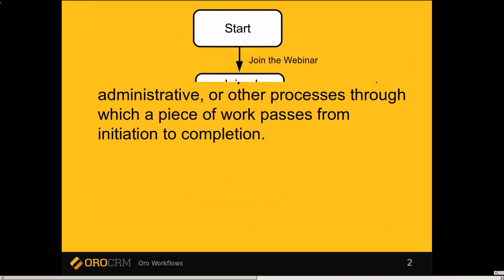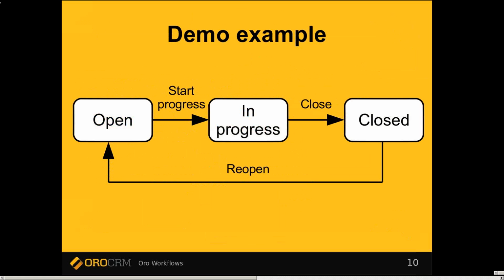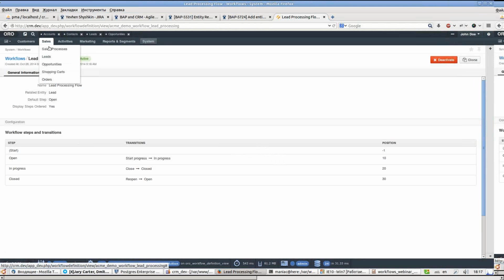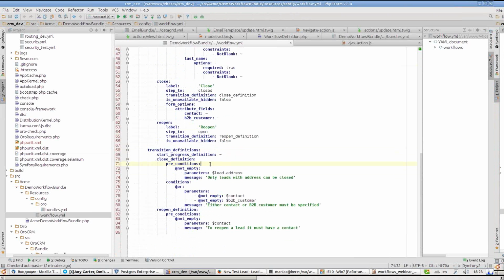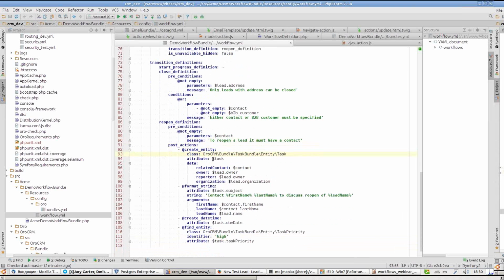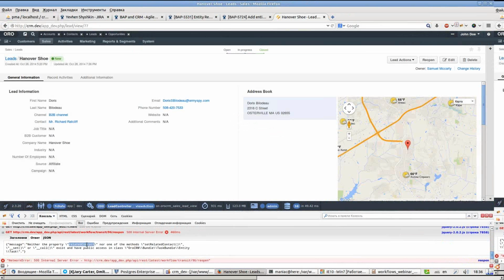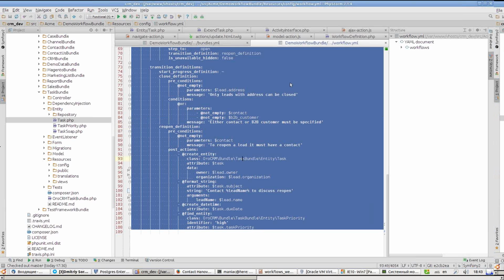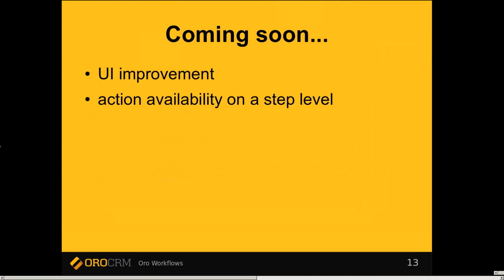OroCRM Technical Webinar: Oro Workflows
Watch this OroCRM technical webinar conducted by Oro’s core development team to learn about using Oro Workflows. The topics the webinar addresses include the definition of workflows, responsibilities, and components. It also demonstrates how to configure workflows configuration and provides tips and tricks for setting up and using workflows in OroCRM.
for more  OroCRM technical training sessions and video tutorials.